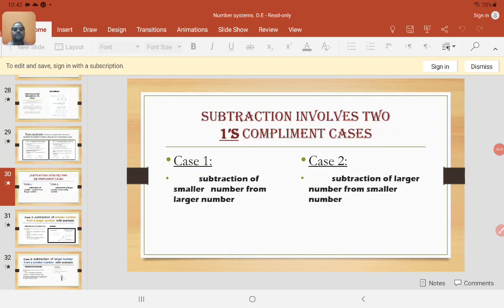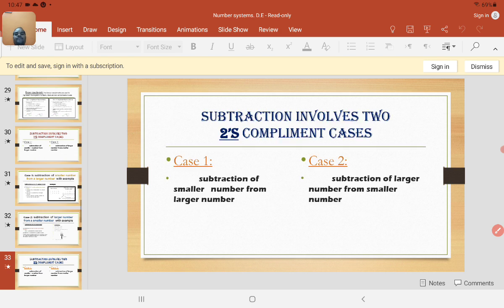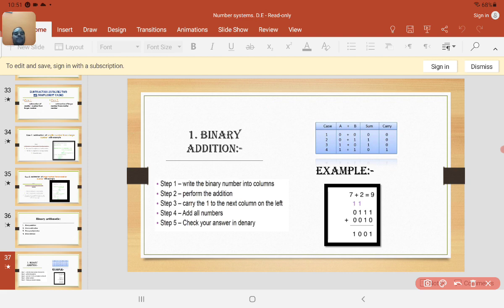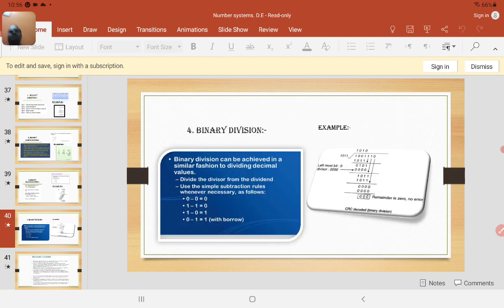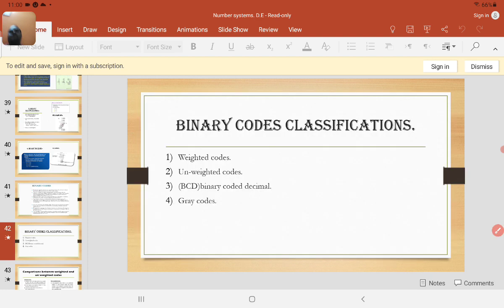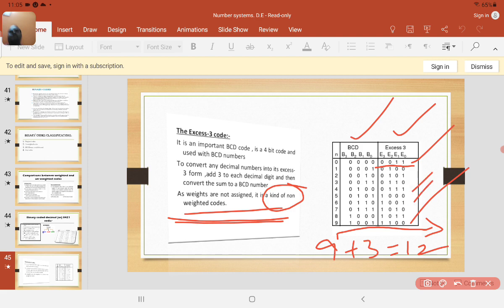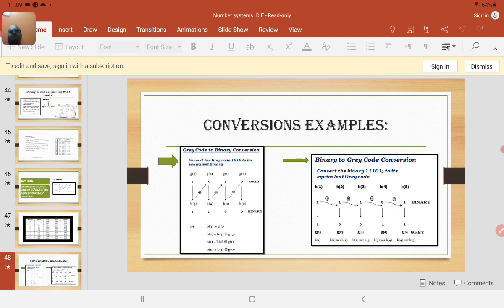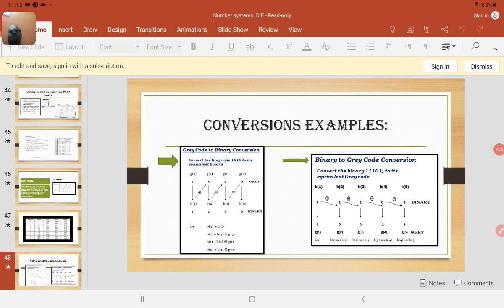DE: Binary Arithmetic and Binary codes